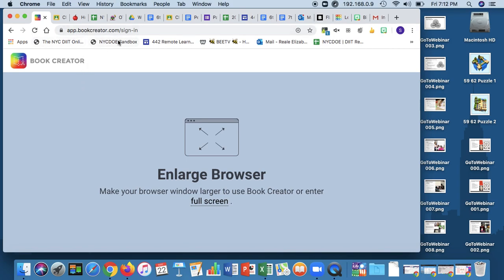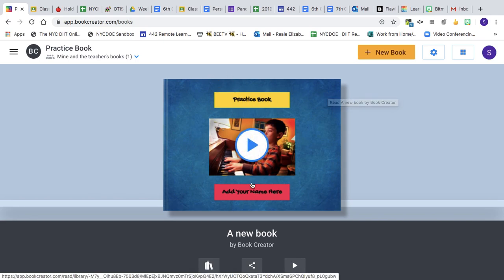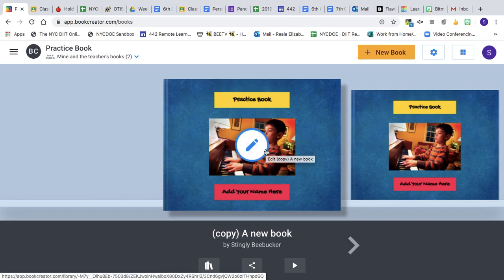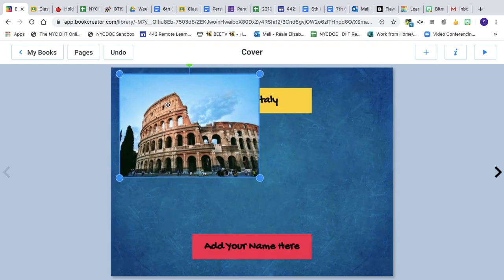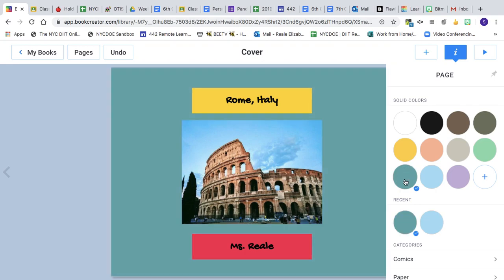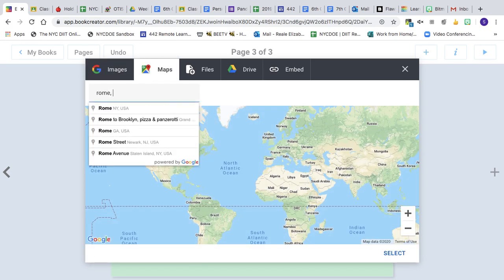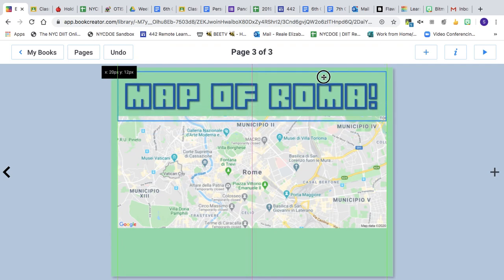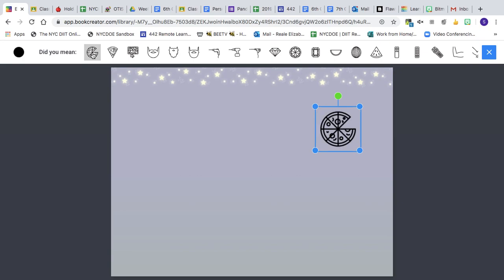6th Grade Practice Book Creator Directions